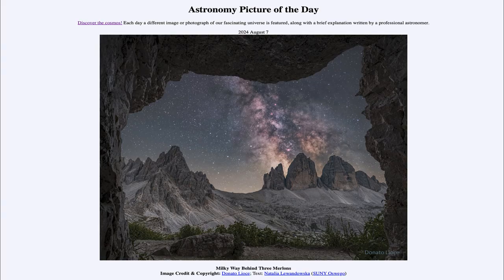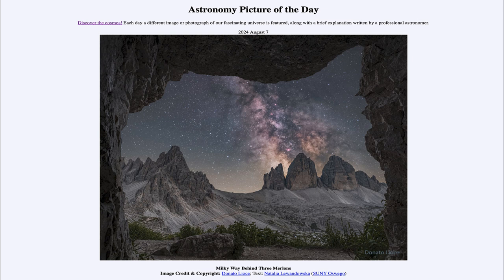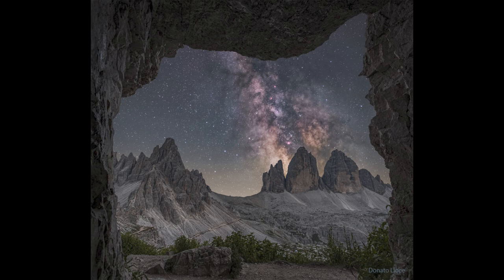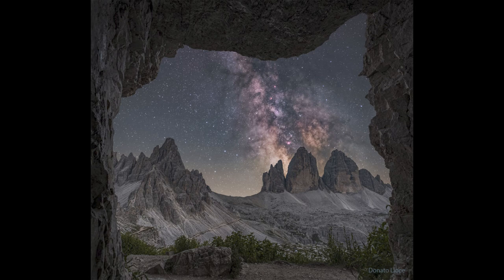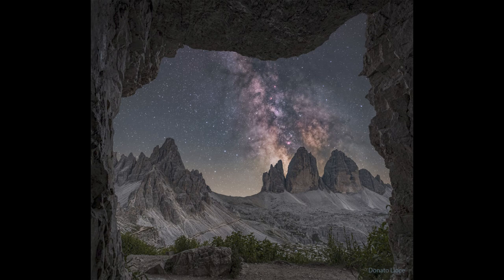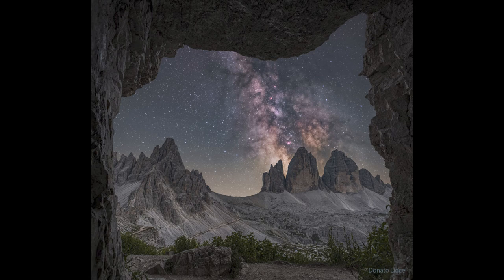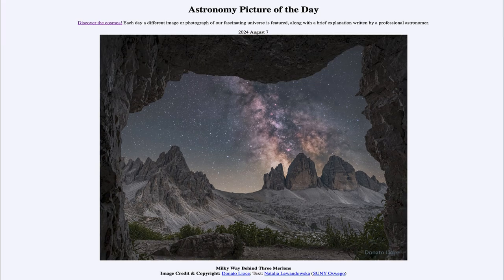2024 August 07 - Milky Way Behind Three Merlons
In today's image, we see our Milky Way galaxy in the sky behind three ancient rock structures. The structures were formed hundreds of millions of years ago as rock eroded, leaving the denser rock behind.